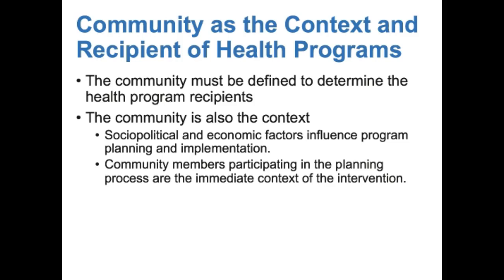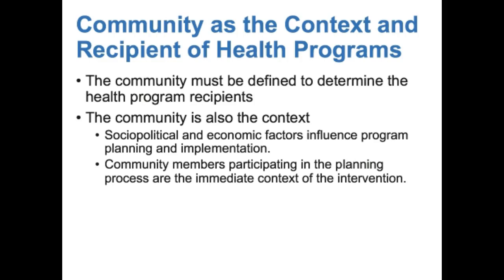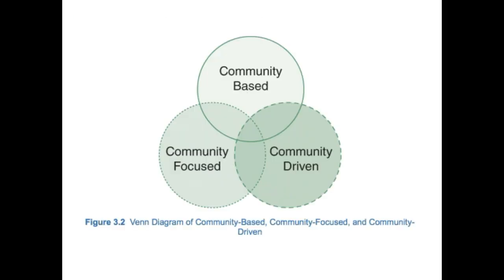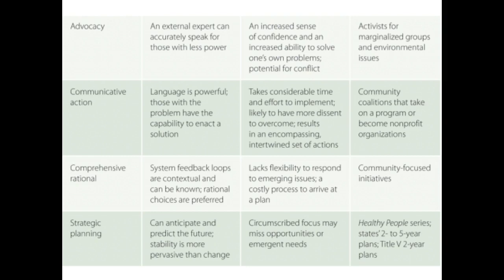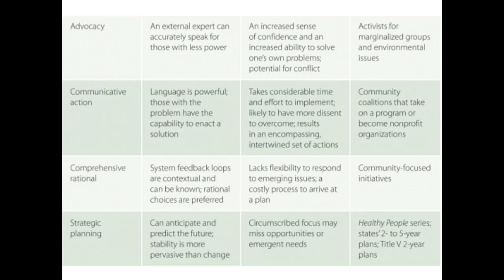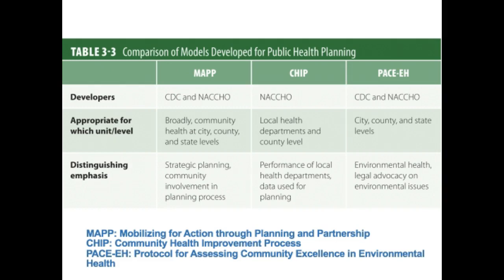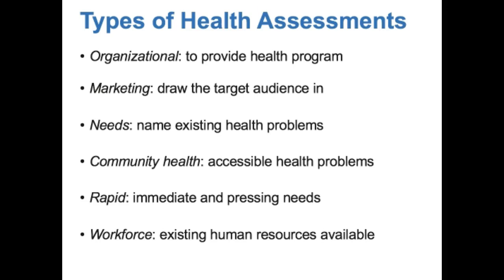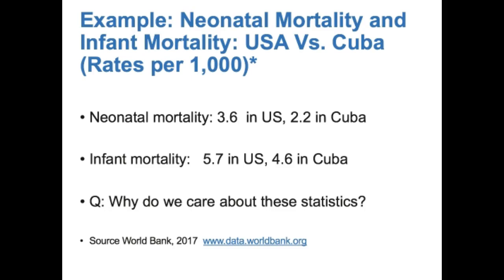PUBH612 Week 3